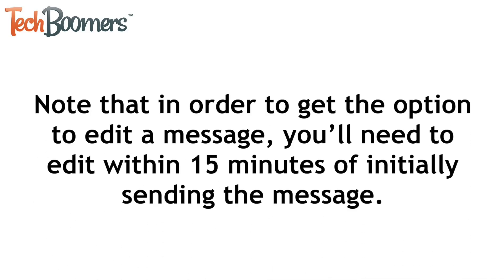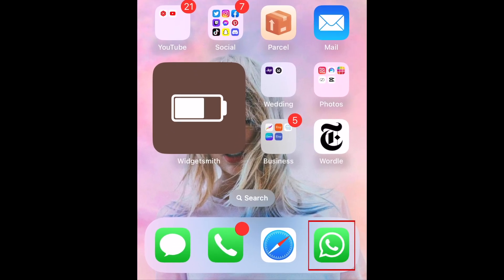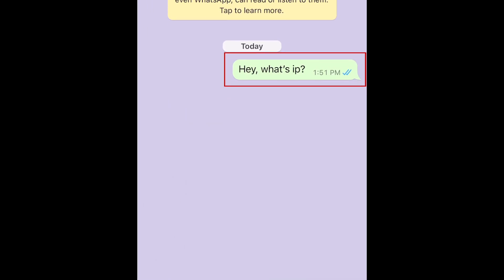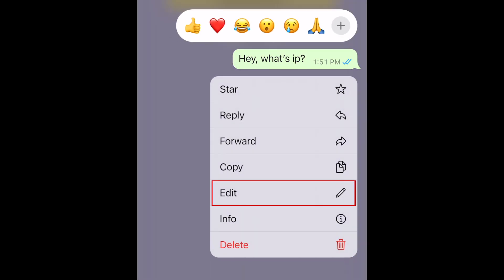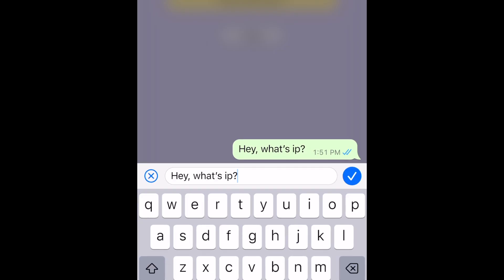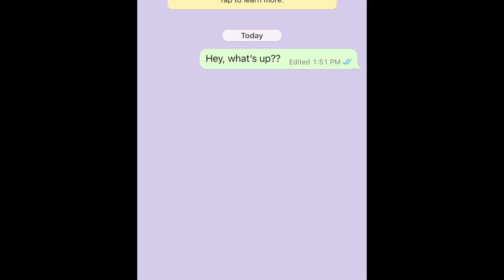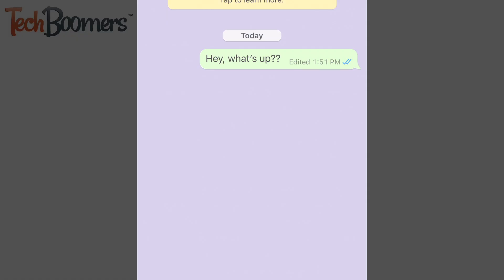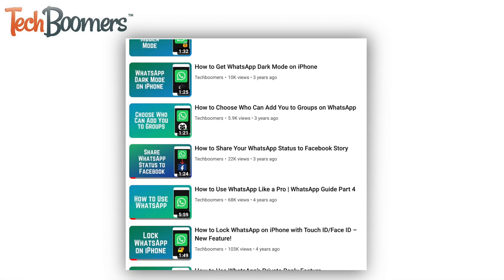How to Edit WhatsApp Messages After Sending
Ever sent a WhatsApp message and then realized you made a spelling mistake or a typo? Now you can fix your mistakes! Watch this video to learn how to edit WhatsApp messages after sending.

Note that in order to get the option to edit a message, you’ll need to edit within 15 minutes of initially sending the message.

To edit a WhatsApp message you’ve already sent, open the conversation you want to edit a message in. Then, hold down the chat bubble for the recently sent message you’d like to edit. In the menu that appears, select Edit. Then you can edit the message to correct any spelling mistakes, add or remove something, or any other change you need to make. When you’re done, tap the check mark to save your changes. The message bubble will now say “Edited” at the bottom so the other people in the conversation will know that you’ve made a change to the original message, but your original message will not be visible to them. Only the new edited version of the message will be visible. If needed, you can edit a message more than once but again you will have to do this within 15 minutes of the time the message was initially sent.

That’s all it takes to edit sent messages on WhatsApp.